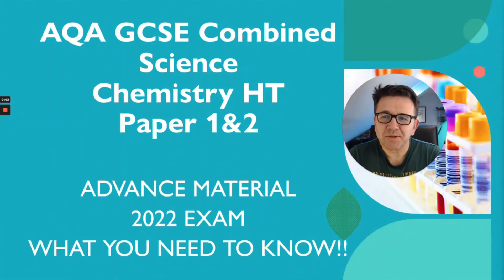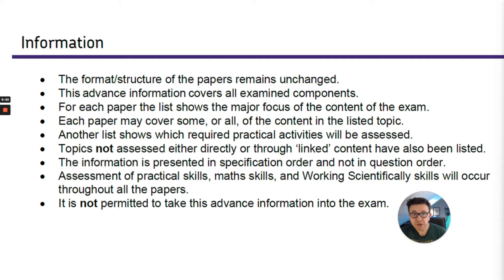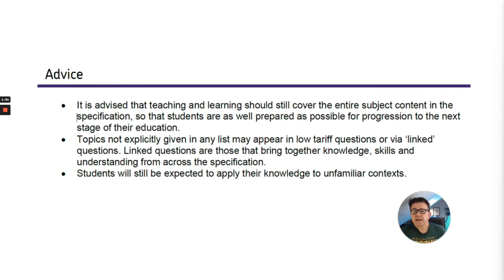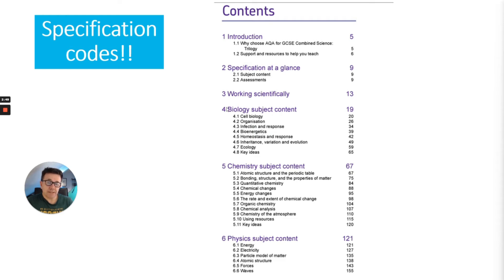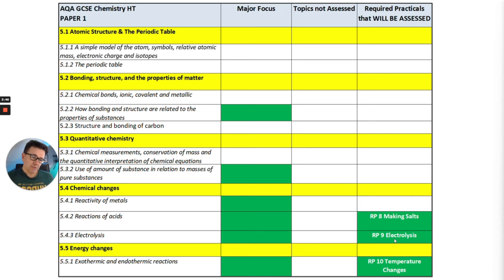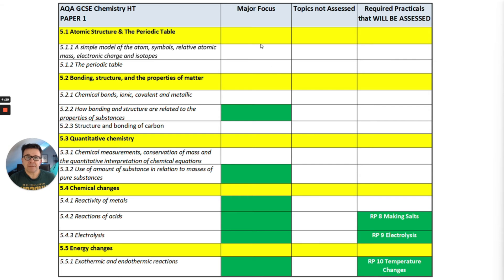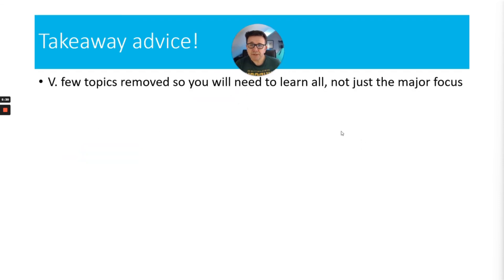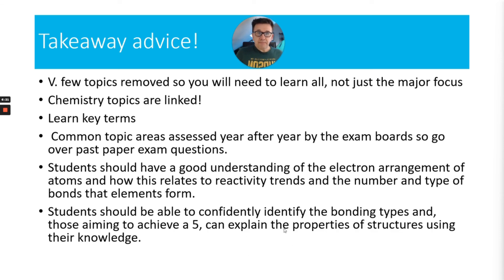AQA GCSE Combined Science Chemistry (Higher Tier) What is in the Exams 2022?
DrChemistry goes through what will be in the exam and also gives some takeaway advice on how to prepare for the exams. This is for AQA Combined Science Trilogy - Chemistry HT paper 1&2